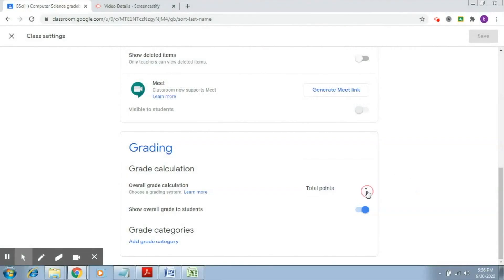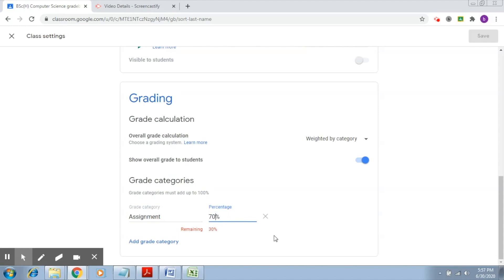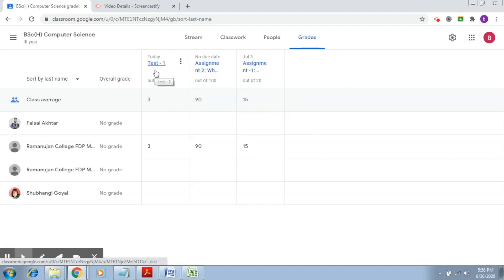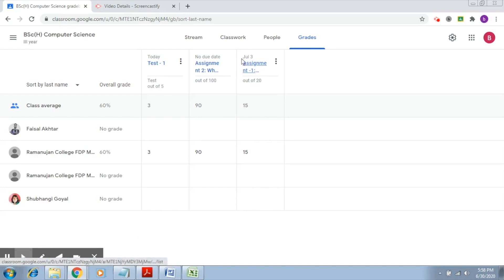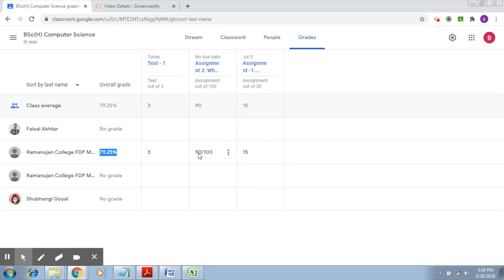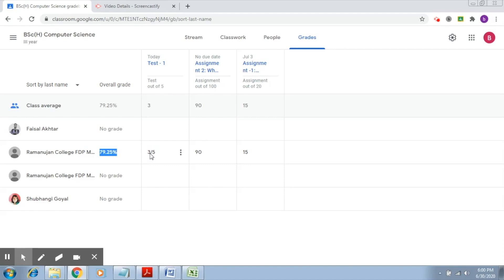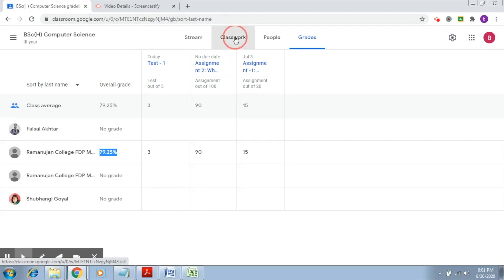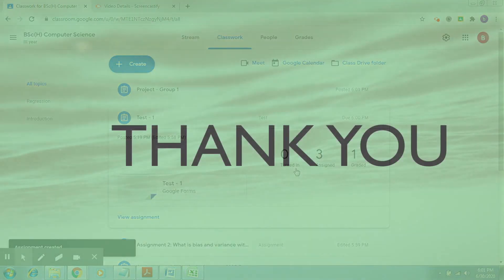Advanced Features of Google Classroom - Part 16